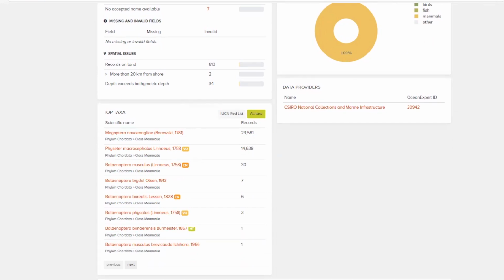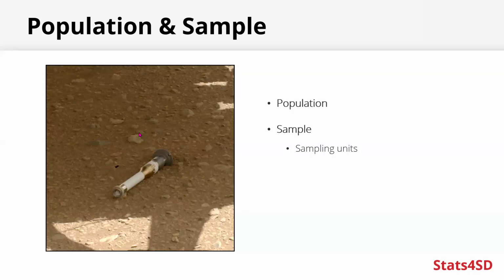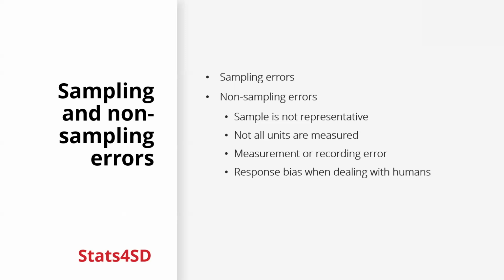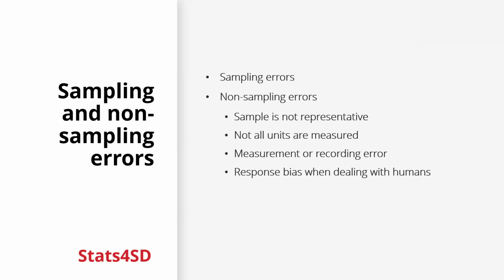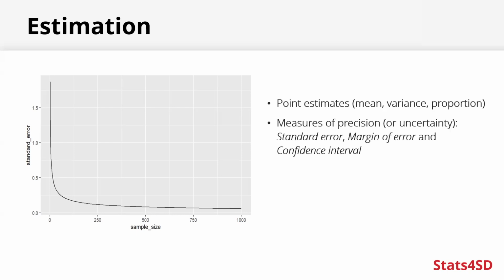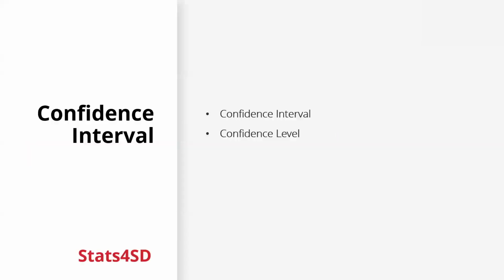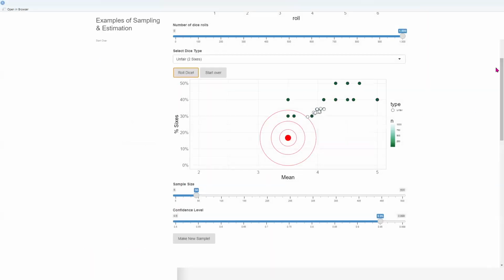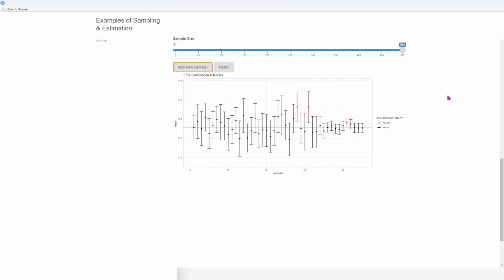Sampling & Estimation - A (Re)Introduction to Statistics Module 2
This resource is the second in a series of modules on statistical data analysis. The module covers key concepts around sampling, bias, estimation and confidence intervals, using a public data set as an example.

About Stats4SD:
Statistics for Sustainable Development is a not-for-profit, social enterprise that provides statistical and data management expertise, support on research designs and methodology, and technical guidance related to collection and processing of data and information.

As a team of technicians and statisticians, we believe that our best work is done when supporting organisations and communities across the world that share our vision of a more sustainable future for all. The videos on our channel aim to support students, researchers, and academics, and are accompanied by the free resources on our website.

This video was written and presented by Alex Riba.

Contents:
00:00 - Intro
00:35 - Defining population and sample
04:01 - Sampling and estimation
06:39 - Sampling and non-sampling errors
10:42 - Probabilistic and non-probabilistic sampling
11:46 - Simple random sampling
12:43 - Precision of the estimate
16:33 - Confidence interval
20:00 - Demonstration